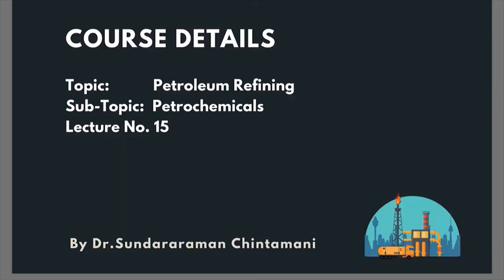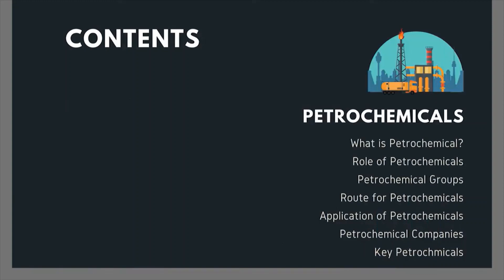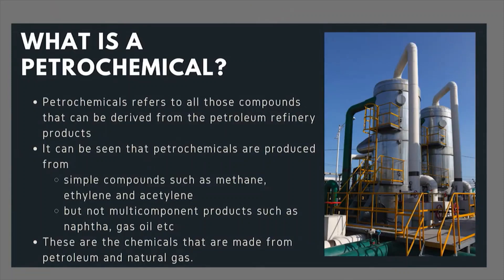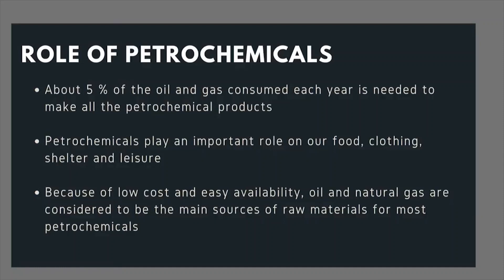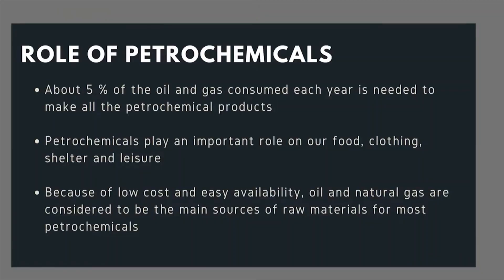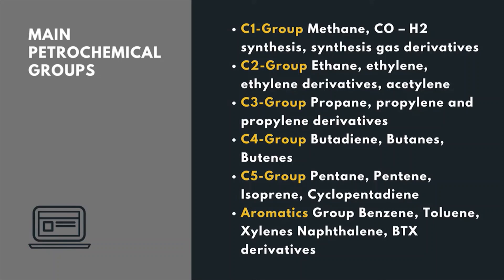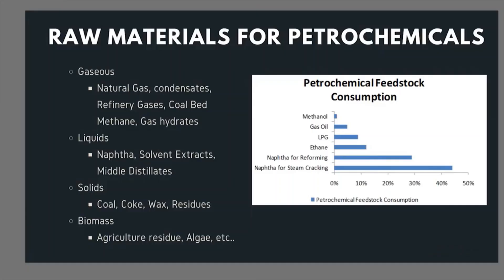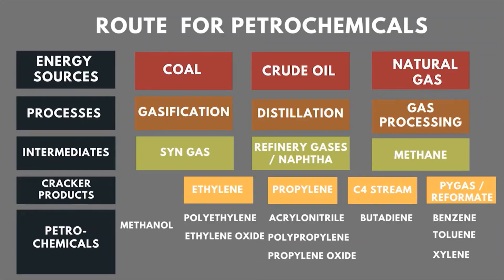Petrochemicals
This module gives an overview of Petrochemical products and how their feedstocks are manufactured in a refinery. The classification of petrochemicals, their routes of manufacturing are discussed here.